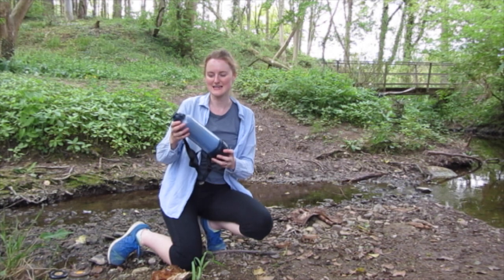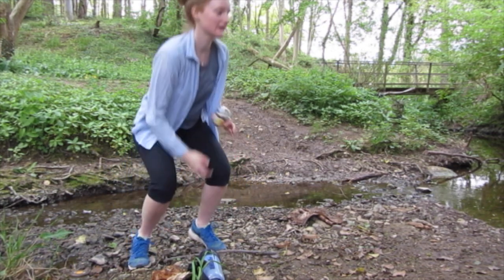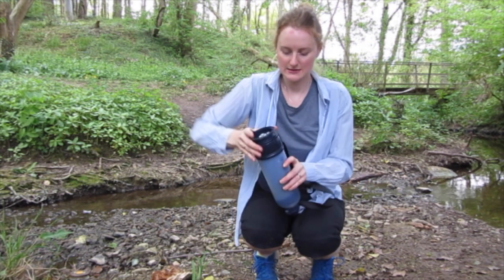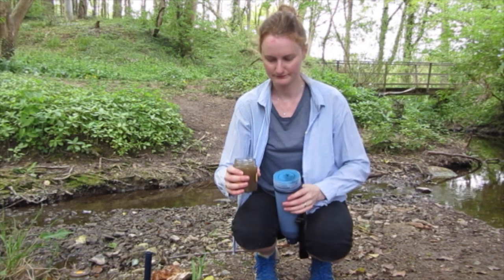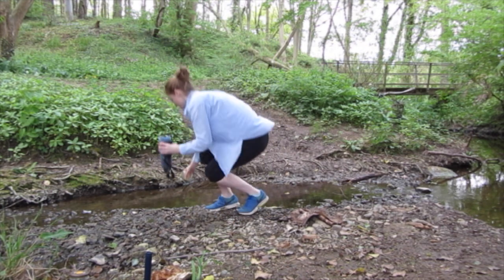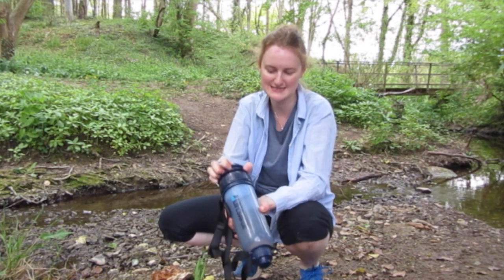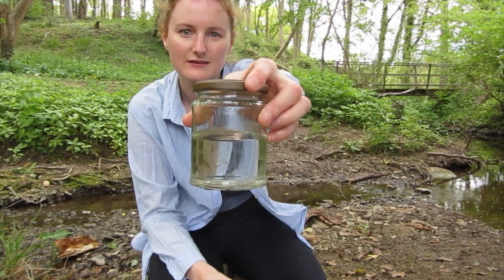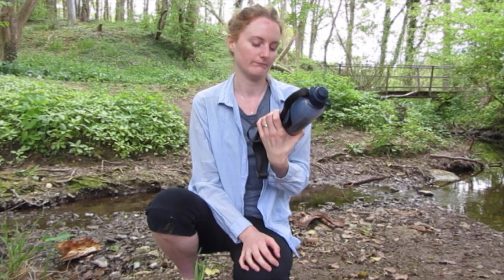LIFESAVER Water Bottle test |SURVIVE in the WILD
Lifesaver bottle for when camping out in the wild. Fantastic for any bush craft, outdoors, overland, long distance hikes, backpacking. Helps reduce the waste from plastic bottles when traveling to places that don't have access to clean drinking water.